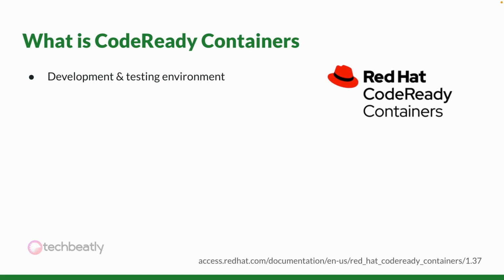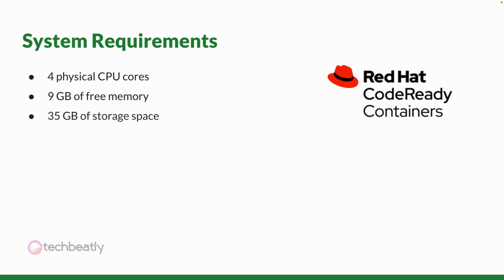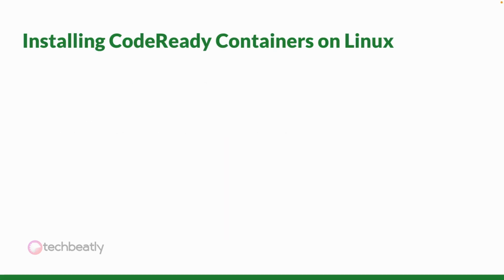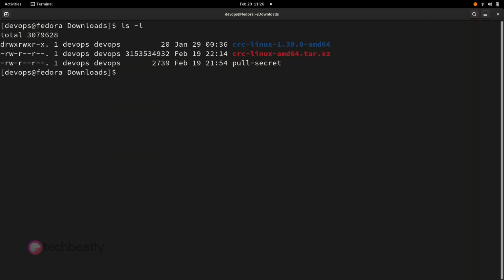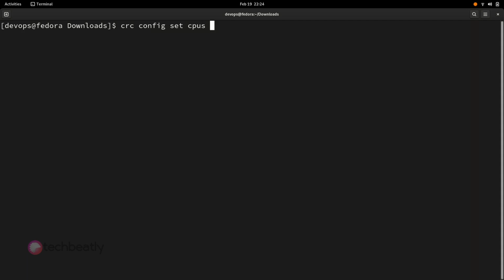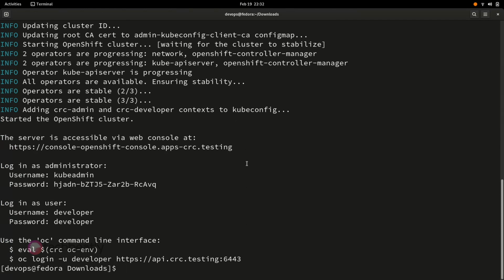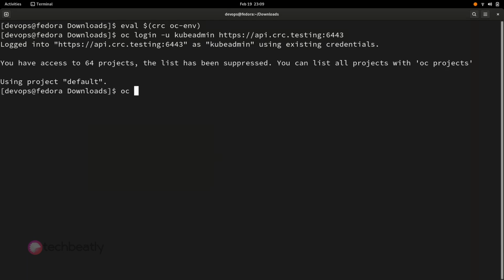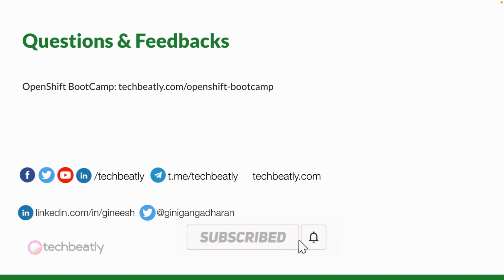Installing Red Hat OpenShift Local on Linux (Formerly CodeReady Containers - CRC) | techbeatly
Installing Red Hat OpenShift Local on Linux (Formerly CodeReady Containers - CRC)

In this video you will learn how to install Red Hat OpenShift CodeReady Containers or CRC on Linux.

As you learned in the previous videos in the OpenShift BootCamp series, you need a good amount of computing resources to install the OpenShift or OKD cluster. Red Hat CodeReady Containers is a solution from Red Hat to deploy the OpenShift cluster using a single virtual machine and meant for development and testing purposes. This is an ephemeral cluster setup and you are not supposed to keep any important data or application inside the CRC cluster. You can install the CodeReady Container on a decent laptop or workstation with very few commands.

1.
2. Red Hat CodeReady Containers Documentation